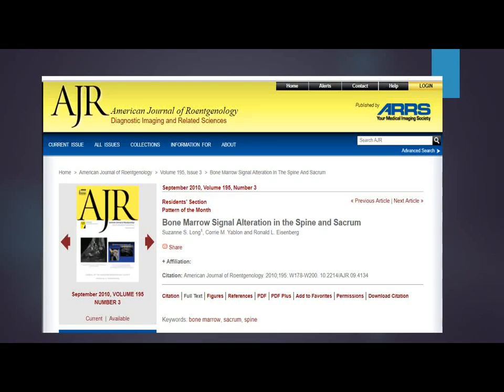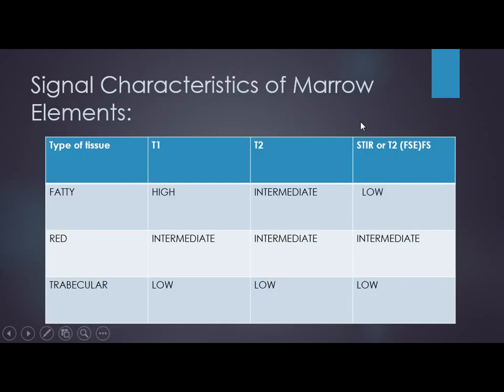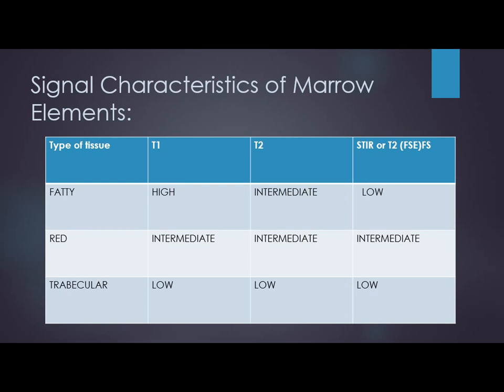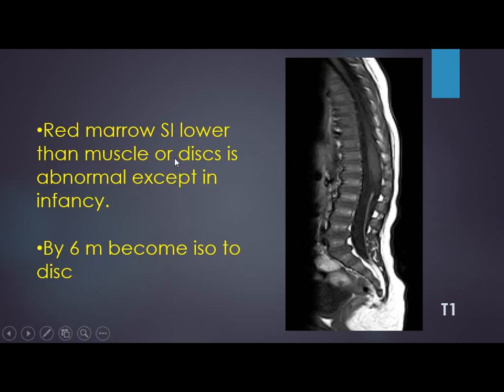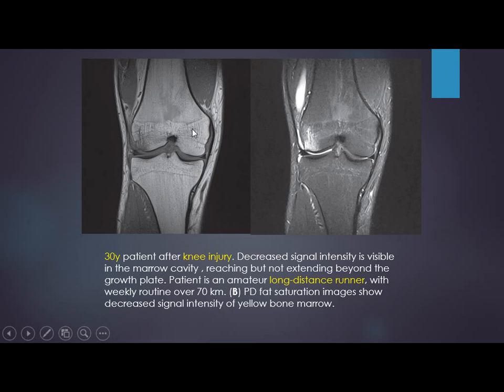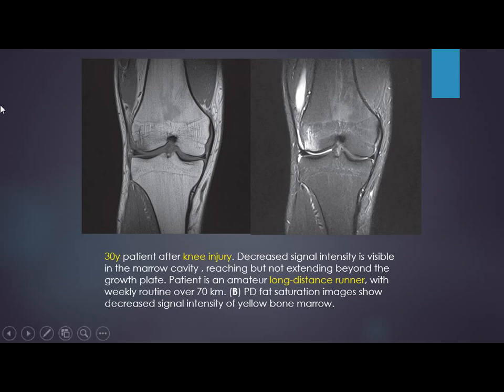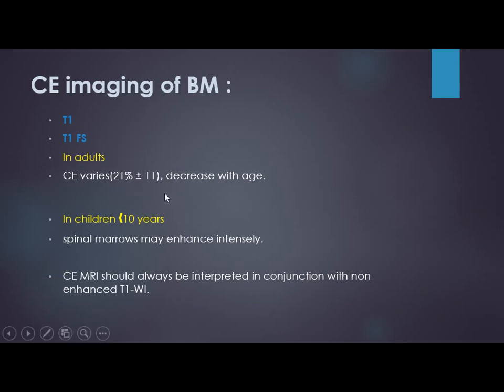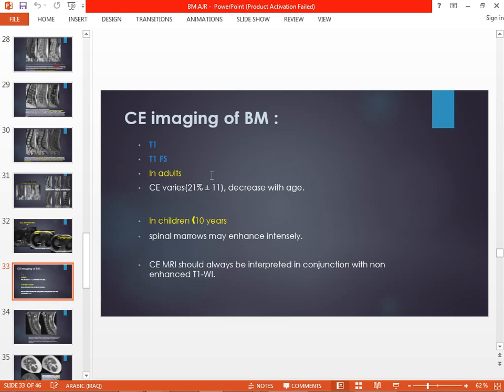bone marrow signal alteration in the spine and sacrum part 1